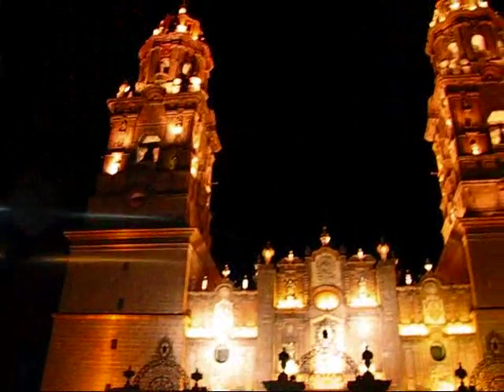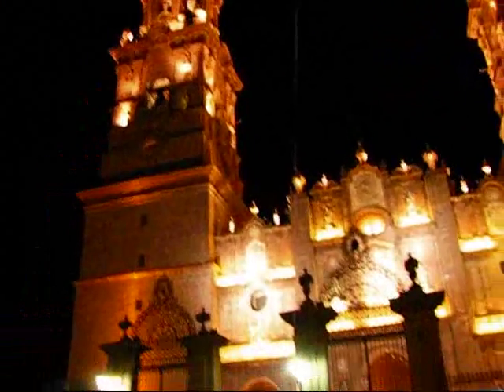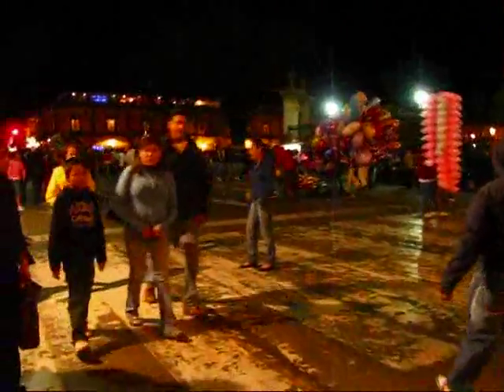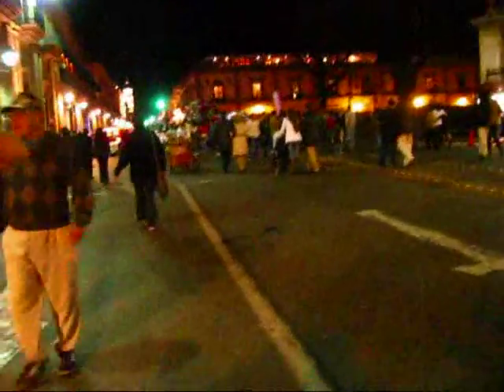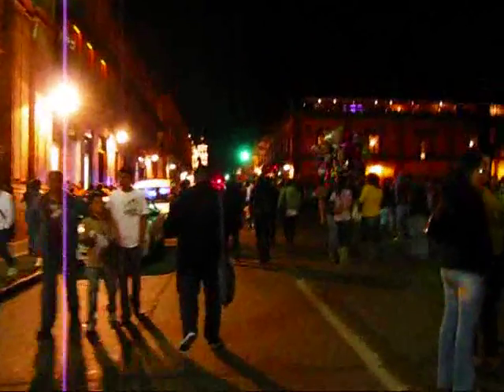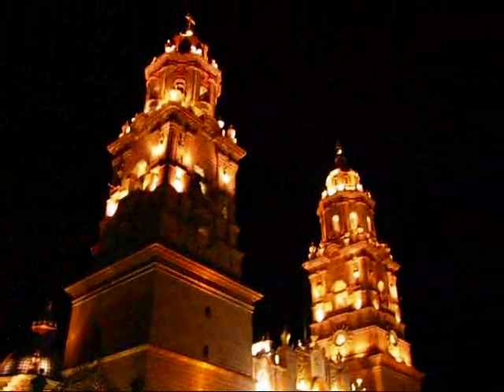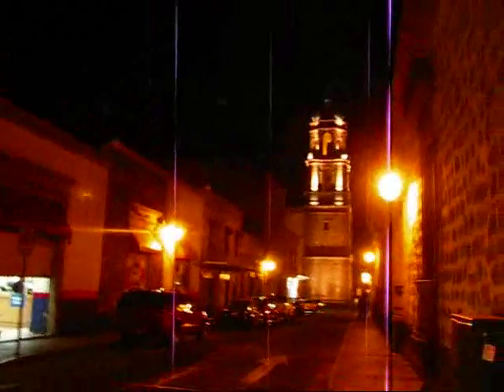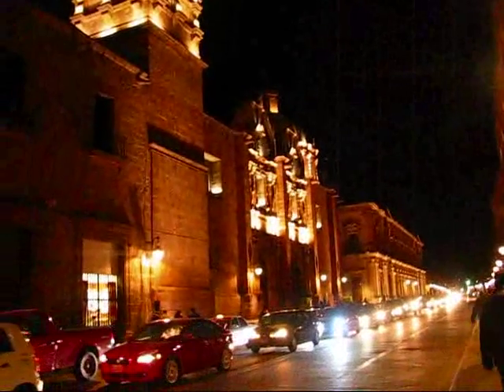Mexico Travel: Morelia, Michoacan - One of Mexicos Colonial Jewels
One of my weekend excursions from Guadalajara during my Mexican language study trip in February of 2010 took me to Morelia, the capital of the Mexican state of Michoacan. Morelia is known for its huge collection of colonial architecture, which even includes a 17th century aqueduct. After a 3.5 hour bus ride in a luxury ETN bus I arrived in Morelia on Saturday, February 13. My local guide by the name of Rodrigo picked me up and we went on a double-decker tour bus of the entire city which gave me a great overview of this historic city. Our sightseeing bus also stopped at the Santuario de Guadelupe, a spectacularly ornamented church with soft pink and white gold trim.

Once our bus tour was finished we walked through the towns centre which was full of people celebrating carnival. The streets were packed with revelers and traffic on the main street had come to a standstill. From here we headed to the Museo del Dulce (the Museum of Sweets) which features demonstrations of how sweets were made when they were originally introduced by Spanish nuns during the early colonial times. Extensive retail operations for gifts and sweets accompany the museum and a small café allows visitors to sit down and relax.

After our walk through the downtown we drove up on a hill from which we enjoyed a magnificent vantage point to look over the whole city. In the late afternoon I checked into my hotel, the Hotel Catedral, which is located virtually opposite the impressive cathedral. The rooftop terrace of the hotel provides a magnificent view of Morelias main square and the entire city.

In the evening I took a walk through town which was still bustling with large crowds. Most of the churches and monasteries downtown were beautifully illuminated, giving the town an almost magical atmosphere. At 9 pm I enjoyed beautiful fireworks that were ignited on the roof of the cathedral and lit up the skies for about 15 minutes.